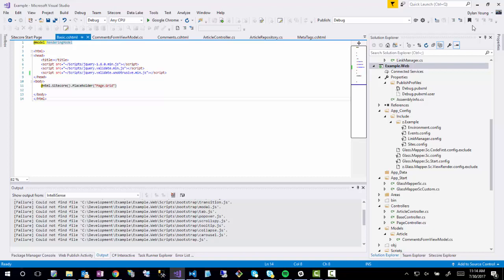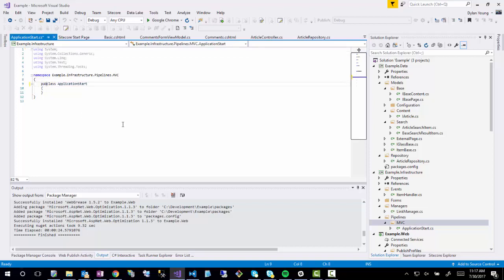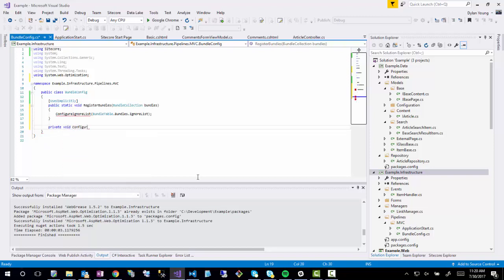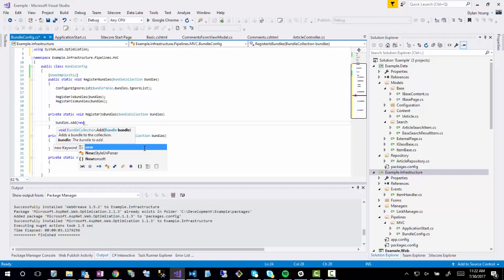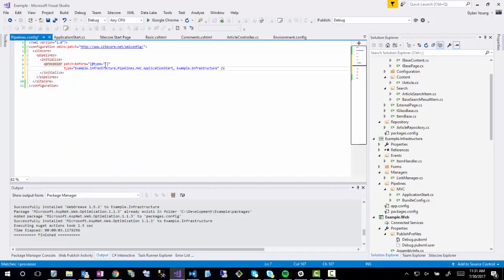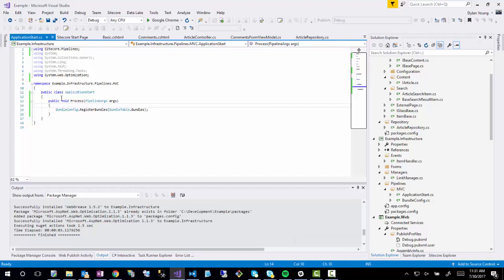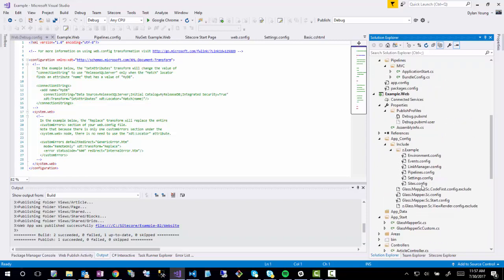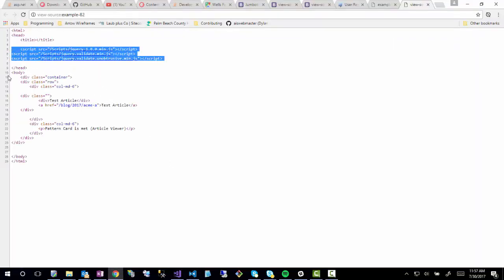Getting Started with Bundling and Minification with Sitecore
Learn how to configure .Net Bundling and Minification within Sitecore.